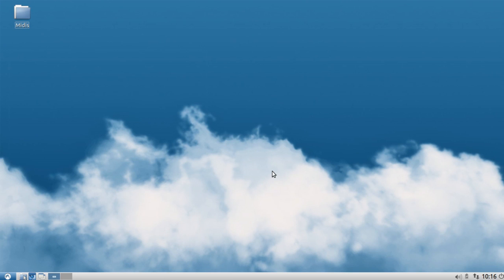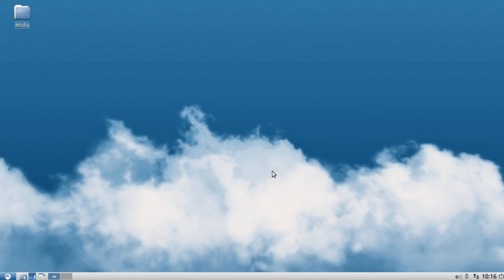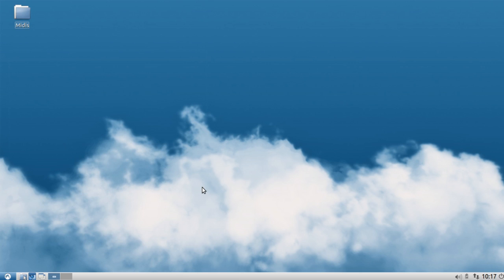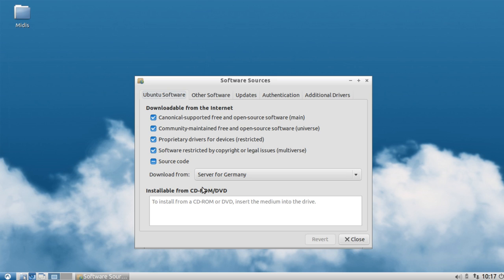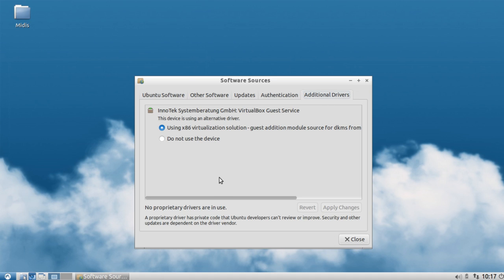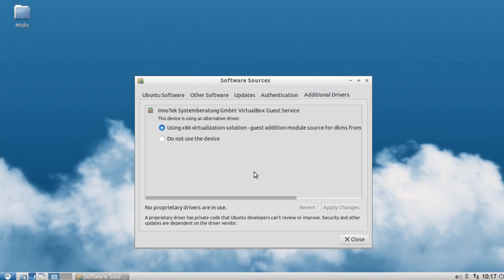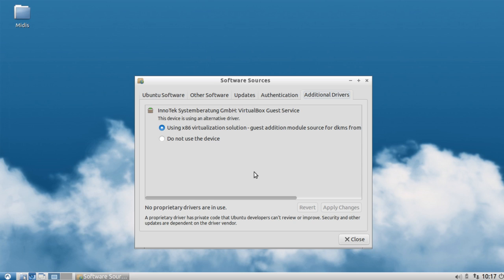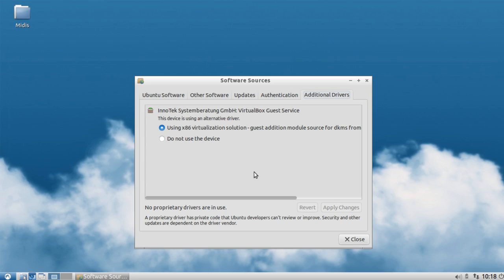Lubuntu Screencast: How to install Additional Drivers since Lubuntu 12.10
The jocokey-gtk application aswell as the seperate menu entry "Additional Drivers" went away with Lubuntu 12.10. In this video I explain how to install additional drivers with the software sources window.